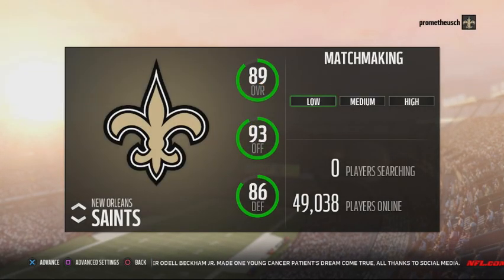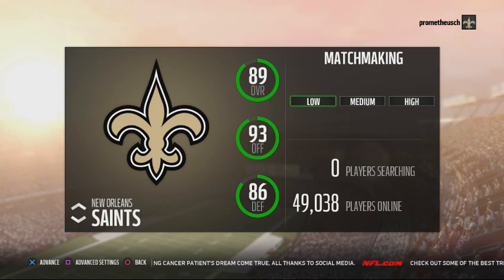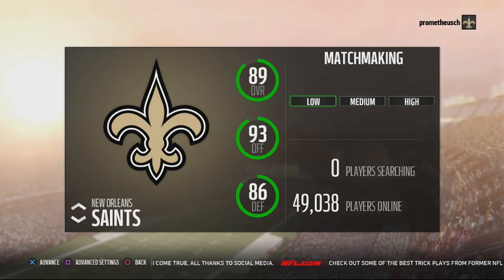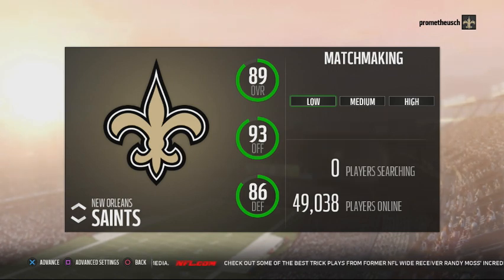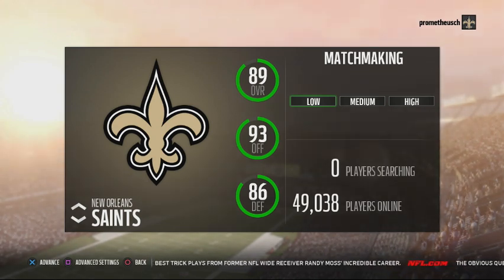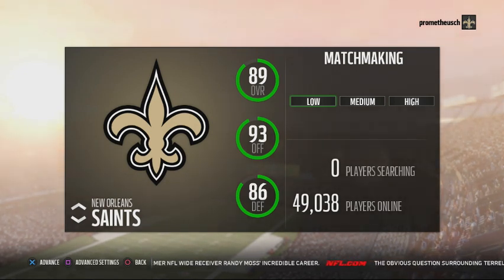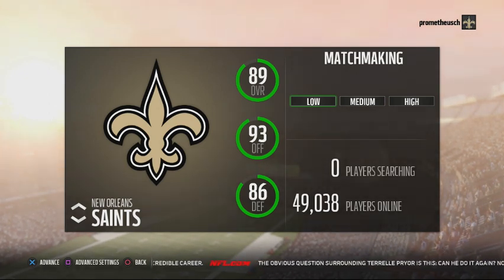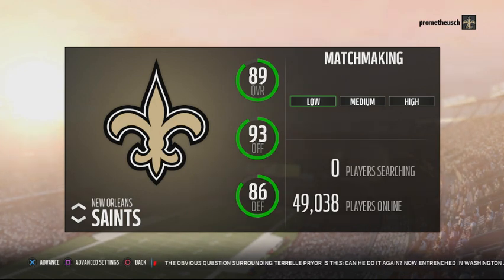Madden 18 NEW ORLEANS SAINT EBOOK IS LIVE - OVER 30 PLAYS BROKEN DOWN